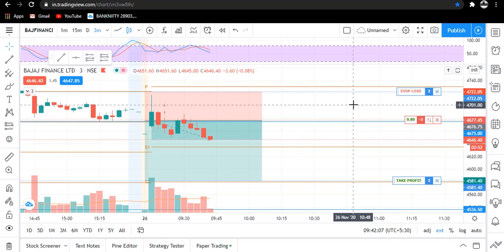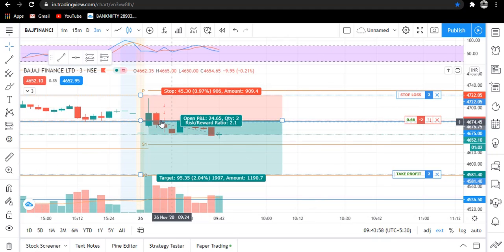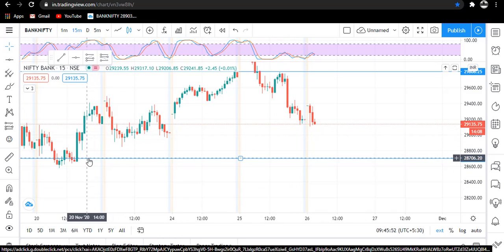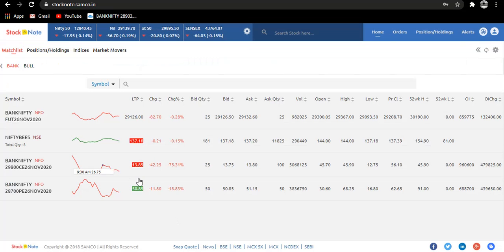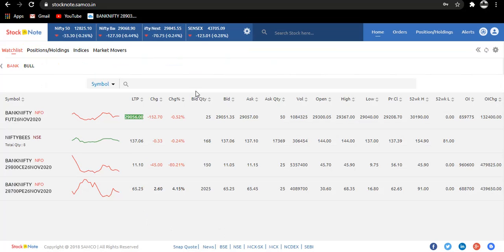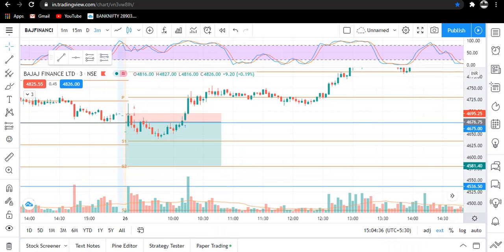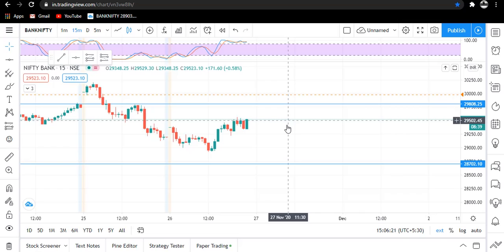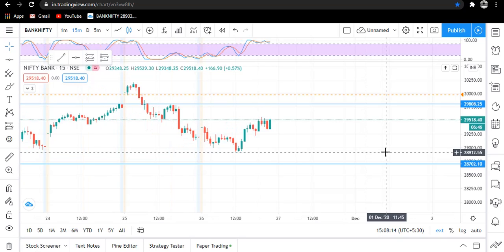PAPER TRADING FOR BEGINNERS || STOCK MARKET || INTRADAY TRADING || LIVE TRADING || 26 NOV 2020